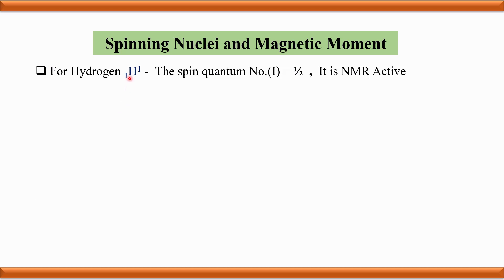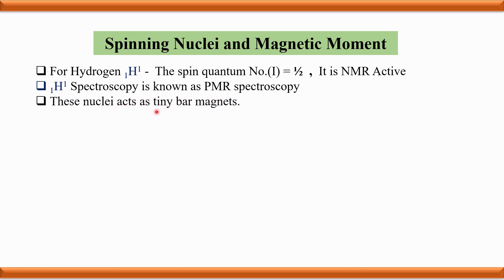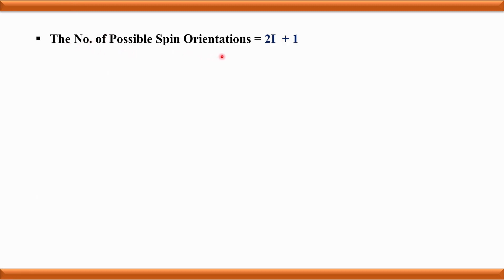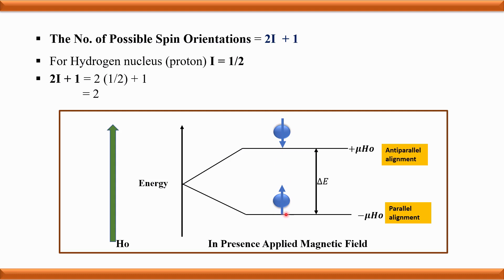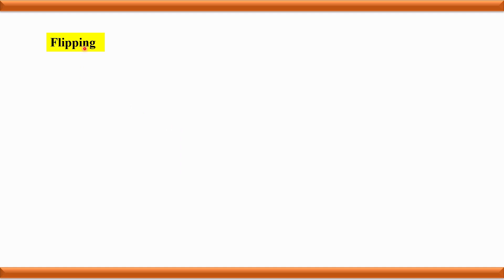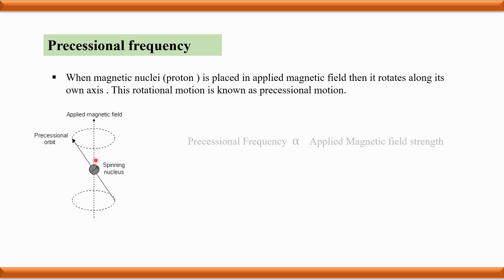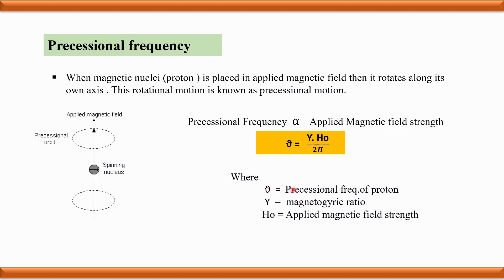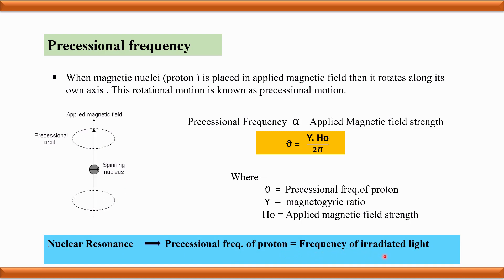NMR Spectroscopy Lecture 2-Spinning Nuclei & Magnetic moment, Precessional motion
This video gives an explanation about spinning nuclei and a magnetic moment of nuclei of hydrogen atoms. Also there is an explanation of precessional motion.